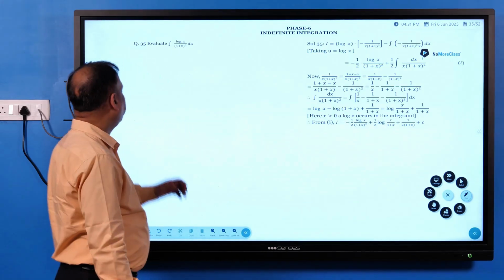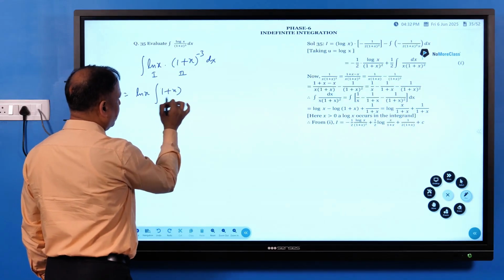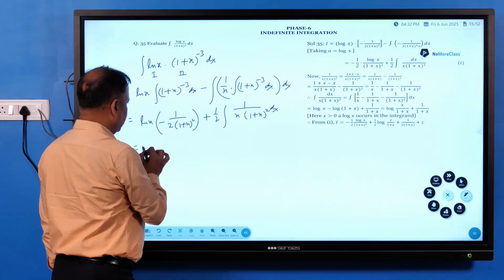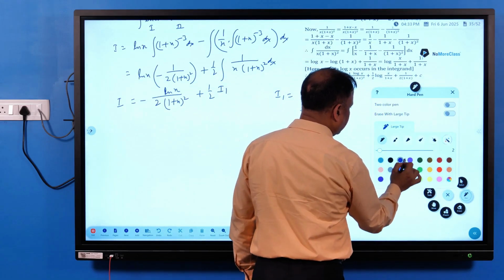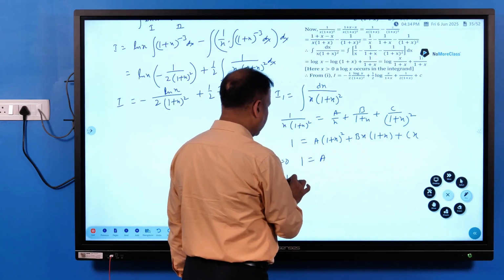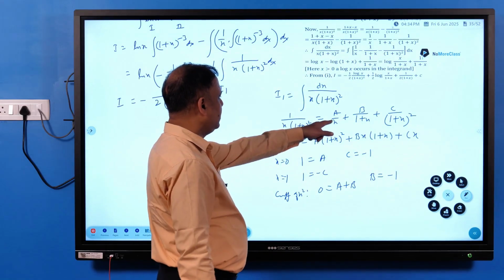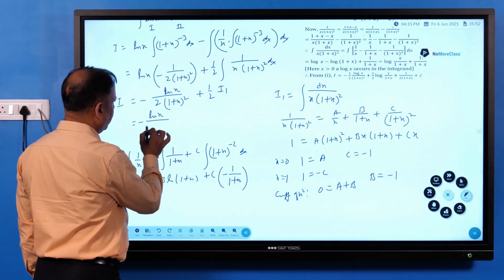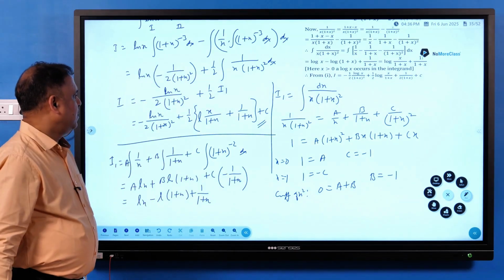Integrating Logarithmic Functions with Polynomial Denominators | R S Sharma | Class 12 Math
Welcome to NoMoreClass, your premier educational platform designed for Class 12 students eager to master complex mathematical concepts under the CBSE and ICSE standards. Led by the renowned Mr. Radhey Shyam Sharma, this session explores the challenging topic of indefinite integration involving logarithmic functions with polynomial denominators. This knowledge is crucial for students aiming to excel in competitive exams such as IIT JEE and NEET.

Problem Statement:

This session focuses on the integral of a logarithmic function over a polynomial denominator. It offers a detailed exploration of the techniques necessary to solve integrals with this complex combination.

Core Learning Objectives:

Understanding Integration with Logarithmic Functions:

Explore how logarithmic functions interact with polynomial denominators in the context of integration. This understanding is central for applications in advanced mathematics, physics, and engineering, illustrating the nuanced relationships within calculus.

Application of Integration by Parts and Algebraic Manipulation:

Master the use of integration by parts to solve integrals involving logarithmic expressions, a key technique in transforming complex integrals into manageable equations. Employ algebraic manipulation to simplify expressions further, enhancing the problem-solving process.

Enhancing Analytical and Problem-Solving Skills:

Develop robust analytical skills by breaking down multifaceted mathematical problems into understandable elements. This approach supports logical reasoning and ensures fluency within integral calculus. Strengthen problem-solving abilities by engaging in systematic exploration, ensuring clarity and precision in mathematical reasoning.

Guidance from R S Sharma:

Experience the mentorship of Mr. R S Sharma, an esteemed educator skilled at translating complex theoretical concepts into practical understanding. His comprehensive teaching style ensures thorough mastery of integration techniques, fostering both academic and practical excellence.

About Mr. R S Sharma:

Mr. Sharma, an IIT Delhi alumnus from the class of 1992, brings over 25 years of teaching experience and is known for simplifying complex theories into accessible concepts. His published works are essential resources for students preparing for competitive exams like JEE and NEET. His approach embodies clarity, precision, and support, earning him widespread respect.

Situated in Bangalore, NoMoreClass combines traditional educational values with innovative teaching methods. Gain insights from Mr. Sharma, focusing on transformative learning and academic achievement through comprehensive instruction. Engage with an extensive curriculum covering critical topics for IIT, NEET, and CET exams, ensuring you are fully prepared and confident. Experience flexible learning through interactive classes and digital resources, designed for sustained academic success.

Embark on an Educational Journey with NoMoreClass:

Join NoMoreClass and embark on a journey of academic excellence with Mr. R S Sharma. This platform is your gateway to mastering calculus, providing essential tools for academic and competitive success.

Embrace the opportunities at NoMoreClass to enhance your understanding of mathematics and problem-solving skills, preparing you for achievements in academics and beyond. Unlock your potential in mathematics with strategic learning and exceptional mentorship.